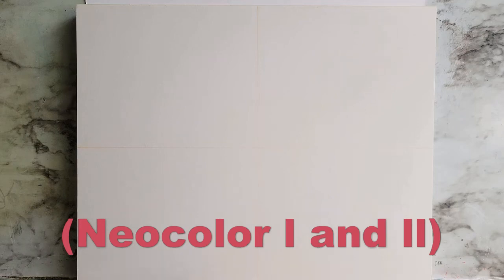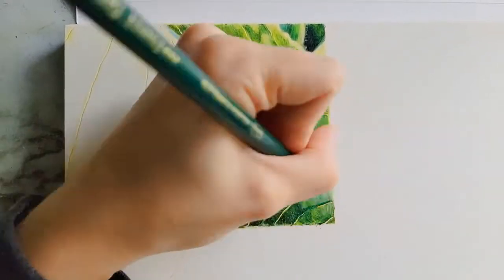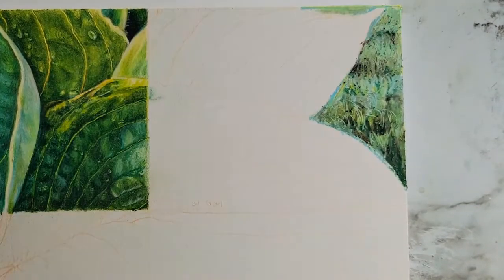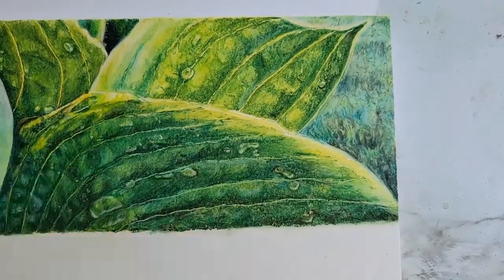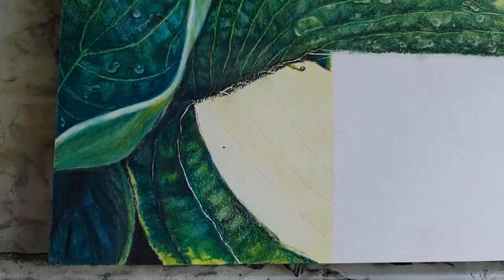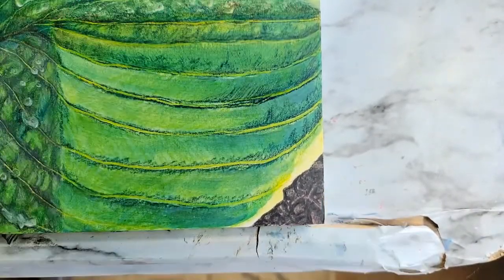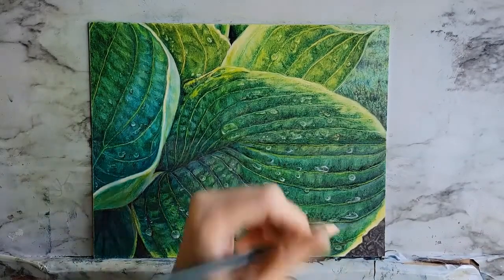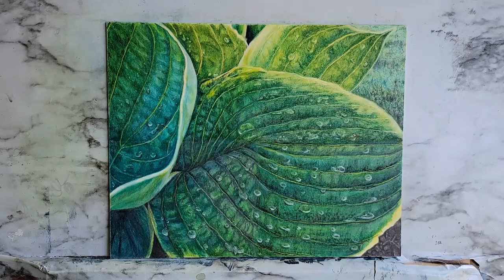Canson Plein Air Mix Media Artboards, Part 1: Colored Pencil, Oil Pastel, Crayons and Inktense!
I want to see just how much this surface can handle! I am testing out the Canson Plein Air Mix Media Artboards by trying as many supplies as I can on them. In this video (Part 1) I am seeing how well Colored Pencils, Oil Pastels, Neocolor Wax Pastels (1 and 2,) Cretacolor AquaStics, and Inktense do on this surface!

Chapters:
0:00 Introduction
1:58 Colored Pencil
8:25 Oil Pastel
13:53 Neocolor Wax Pastels (Crayons)
19:48 Inktense
22:33 Conclusion

Mix Media Artboards-
They also have these Plein Air Artboards too!

Piano sound in the beginning is my own.